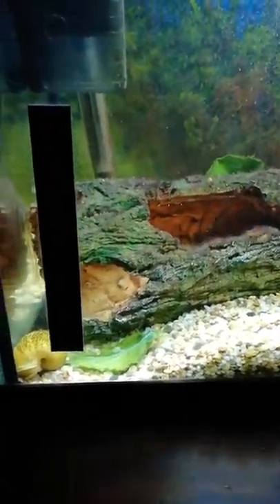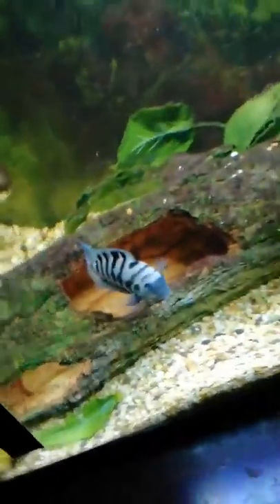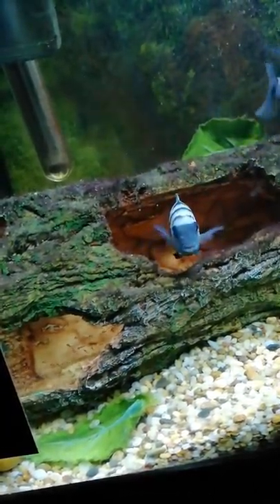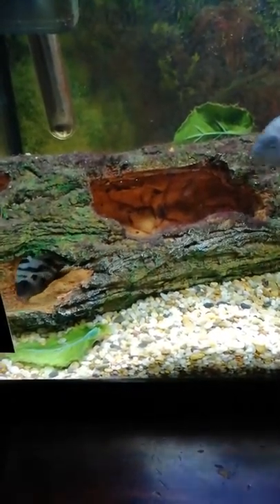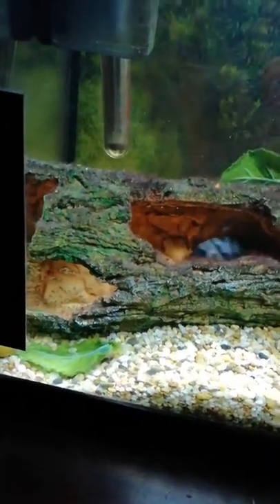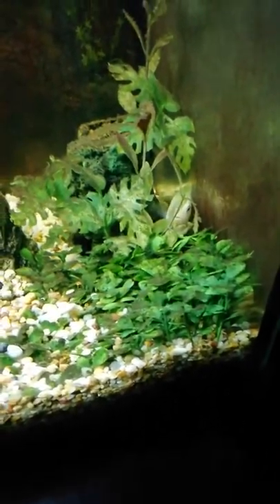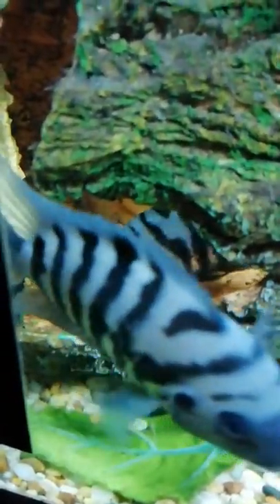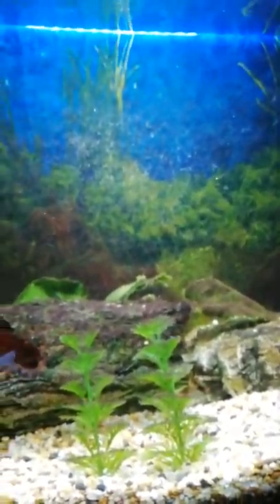Convict cichlid fry have hatched! So many of them!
Hey guys.

Mum noticed that our convicts eggs have hatched and the babies are freely swimming around. OMG there are so many of them!
You can also see in this video how mum is sucking up the babies into her mouth so that she can move them somewhere safe, and away from danger.

On the other side of the tank, our other pair of convicts including an albino convict, have also laid eggs. You can't see much of them hiding in their little area but we'll get more footage once the eggs have hatched and the babies are swimming around.